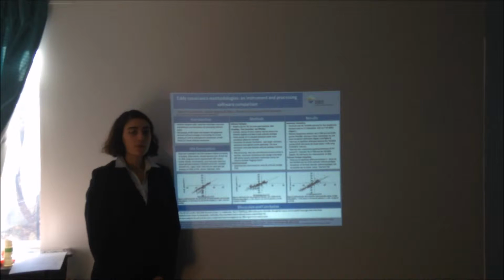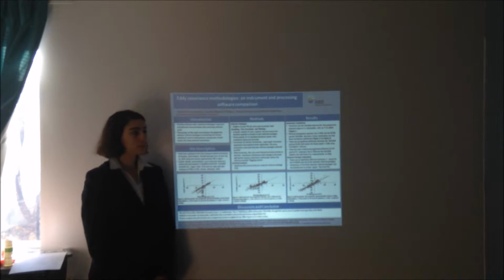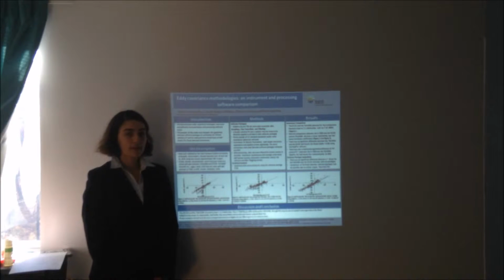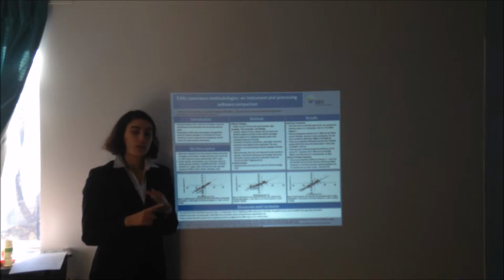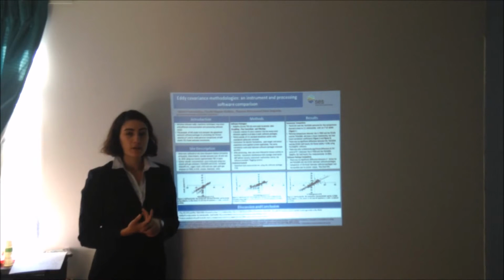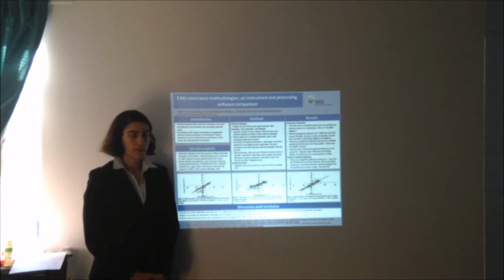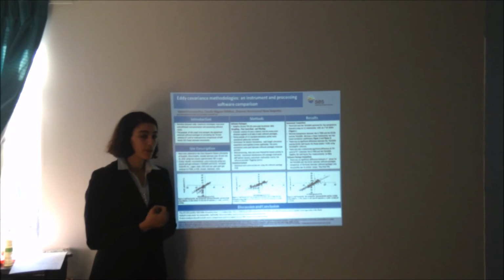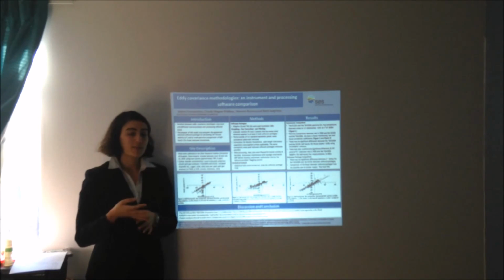Eddy covariance methodologies: an instrument and processing software comparison